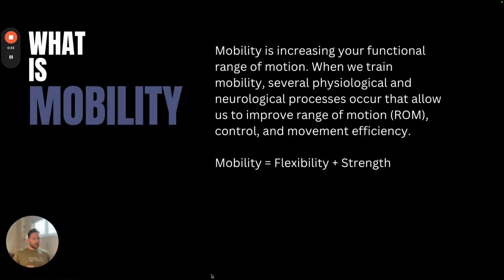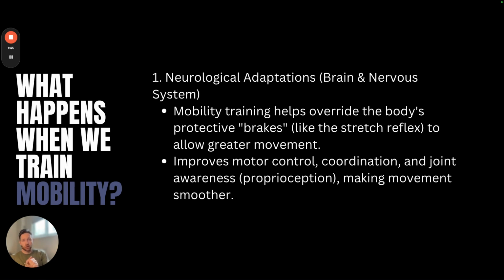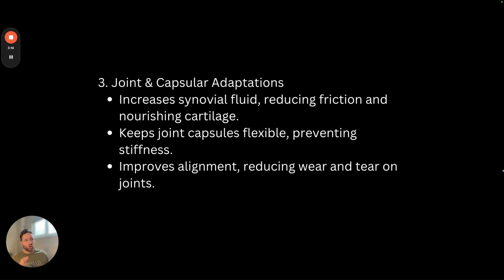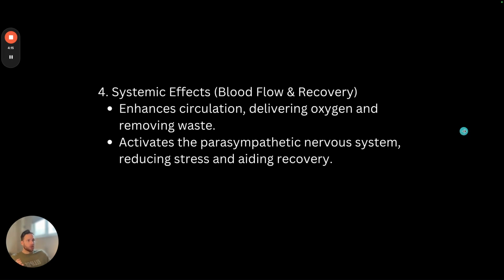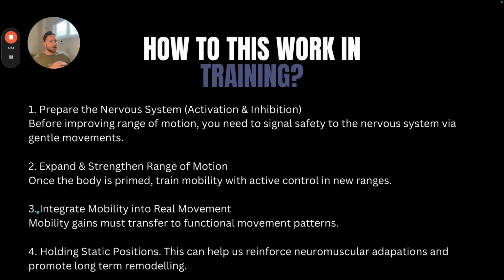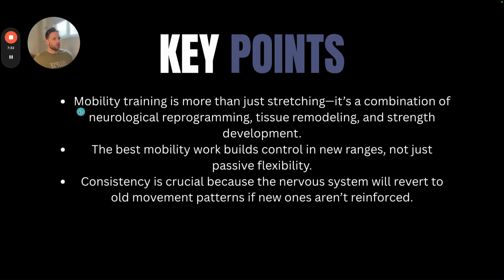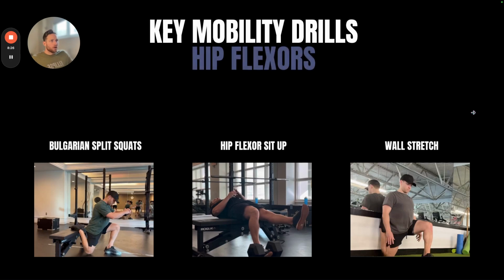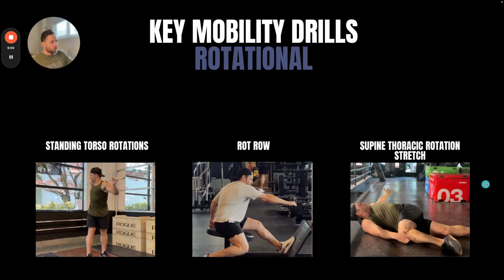Ellipse ACADEMY - Mobility 101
This module breaks down the fundamentals of mobility.